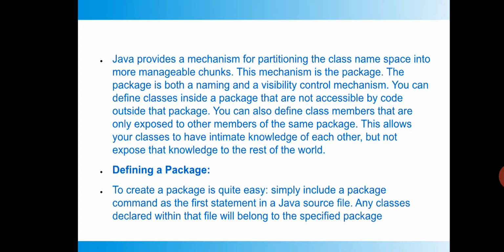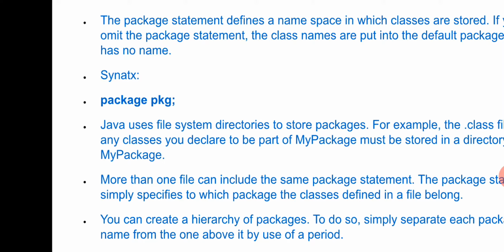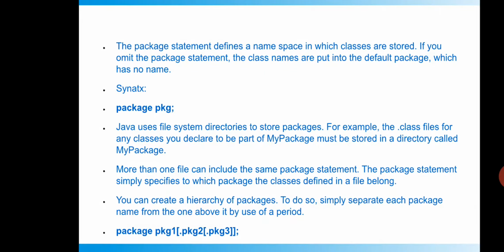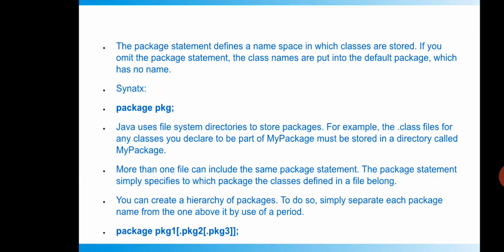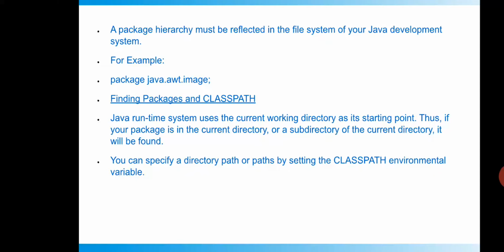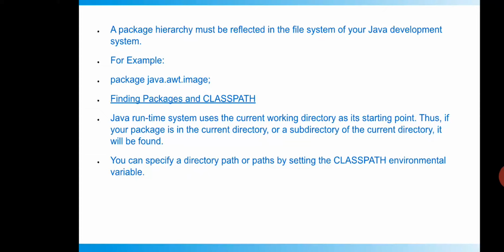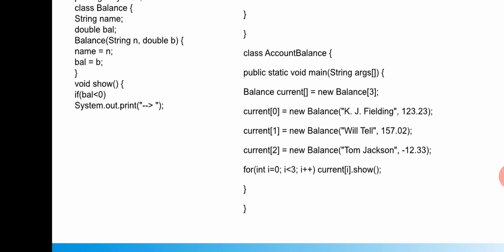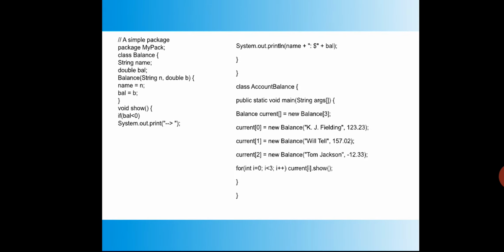Java(Part-23)for 3rd Year,Packages by Mr.Shrinidhi(SVS,Bantwal)